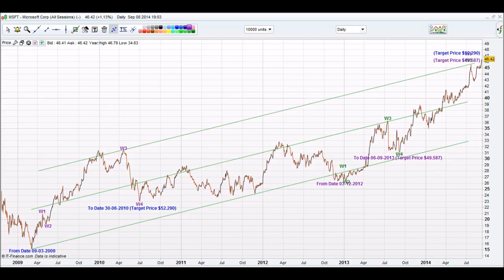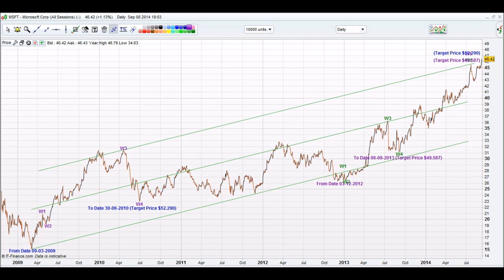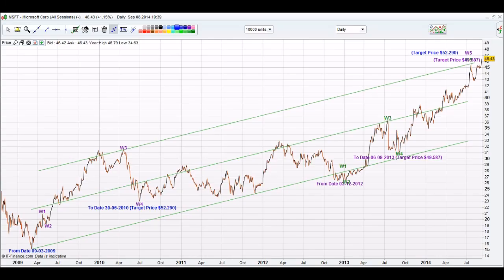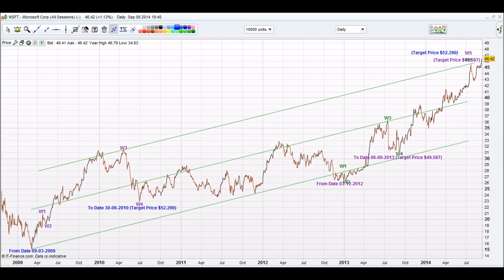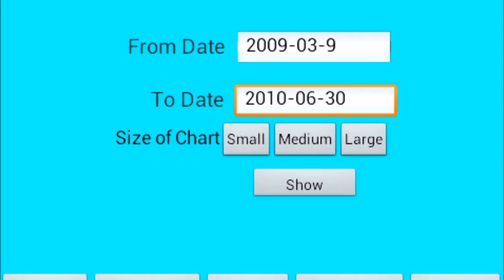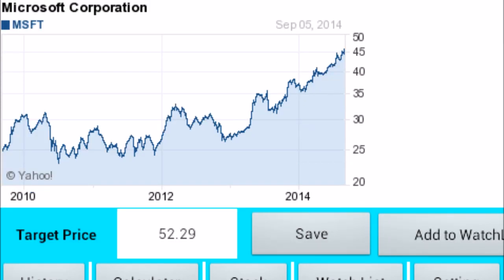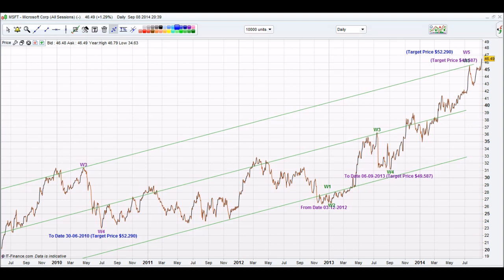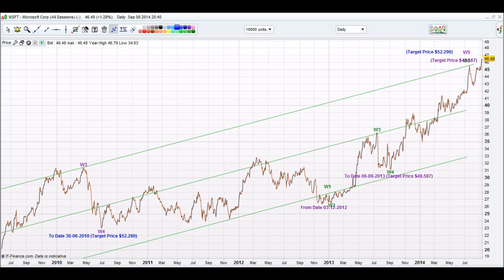Stock Market Tutorial (10 Easy Steps) MSFT Microsoft Corp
Excellent stock trading tool for the active trader or investor.
World stock markets are not one directional and with in every long term trend there are intermediate and shorter term trends.
icharttop can identify a trends, scans and calculate a stock chart from the user iphone, android or a tablet, in a better assessment & decision for the user in choosing a more precise entry to ,or exit from a position.

Features: You can review and save company charts on (My Stocks) and also view it on History.
The user can select any world stock market index by Searching company name.